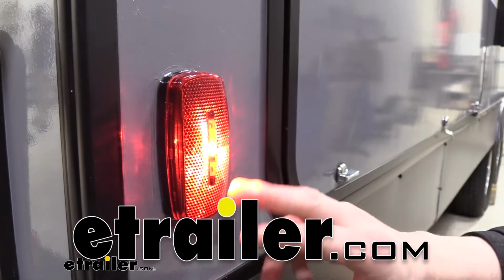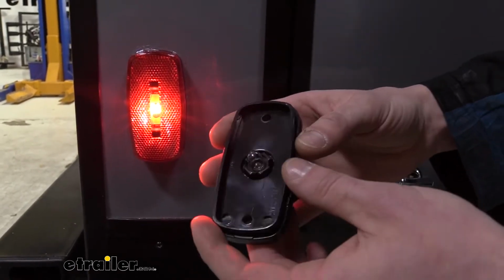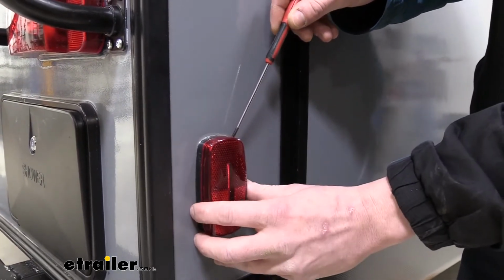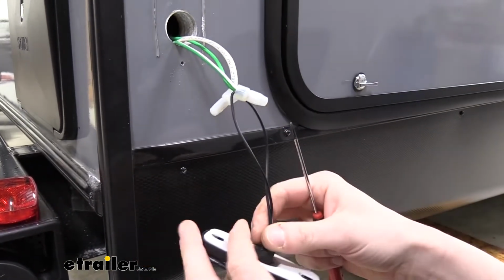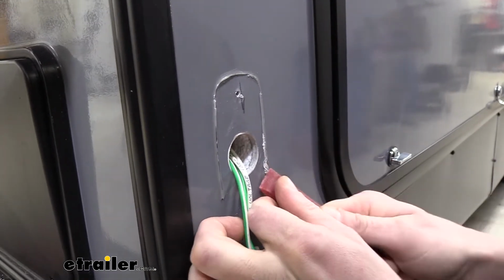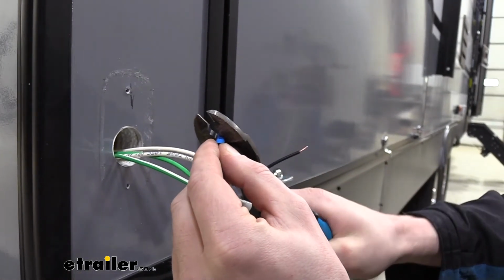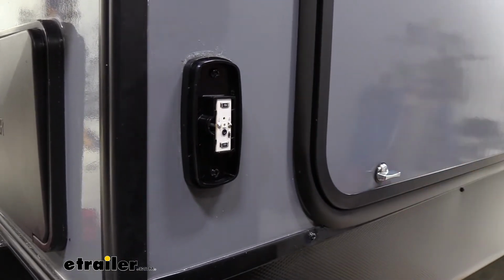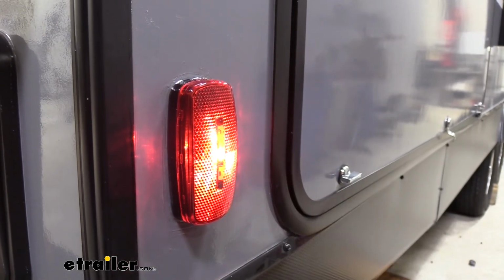etrailer | Breaking Down the LED Clearance or Side Marker Trailer Light w/ Reflector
Hi there, RV and trailer owners. Today, we're going to be taking a look at Optronics LED side marker and clearance lights. These are available in either red or amber in either a one or a three-LED configuration. We're going to be showing off the one diode in the red today, and we'll be showing off the three diode in the amber. If you get the one diode, it's not going to be quite as bright of an illumination as the three diodes, but it is going to draw a little bit less current. So you just got to factor that in if having too much current is a real big issue of yours, you might want to consider the single diodes, but if you're going for the all-out brightness, I'd recommend the three diodes.Amber lights are designed for your side and front clearance marker lights, whereas red marker lights are designed for the rear of your trailer or RV.

You can see all the lights here at the back of our motor home and trailer are red. The lens is also a reflector, so it does act as a multi-purpose. You have your illumination for when you have your lights on, when you have your tail lights on, and you do also have a reflector for during the day, and other things, people will be able to see you, to increase your visibility. And just like the red light, the amber shares all the same features, that the lens is a reflector. The LEDs are amber in color behind the lens.

These lights are DOT-compliant, and it is important you have them in the proper location to maintain DOT compliance with your trailer.Now, this is a brand-new trailer here. There was nothing wrong with the customer's original lights, but he has upgraded to LED lights because you do get a lot of benefits out of it. One is that LEDs are going to be brighter than your incandescent, so it'll have a little bit better illumination. People will be able to see him better at night. They also last about 50 times longer than an incandescent, so this bulb here is going to fail in this life of this trailer at some point.

So with the extended life, you don't have to worry about ever getting in here and maintaining this one, whereas this one here, you're likely going to have to throughout the life of your trailer.Another benefit is that LEDs draw less current than incandescent bulbs. What this means is that your battery is going to be under less load when going down the road. So, if your truck's trickle charging your battery and you've got a bunch of lights on, there's a good chance your truck is really just powering the lights and you're not charging up your battery, or even maintaining it. If you swap it out to more efficient LEDs, you're going to have more available there to be able to trickle charge that battery if necessary. And if you want to have more lights and add it to your trailer, you can add more LEDs and still stay at a lower wattage cap than you would with incandescents.These are surface-mount lights that measure 2" by 4".

It is a pretty standard size. The holes that mount it are also at a standard width that works with most of your trailers. If you follow along with us, we'll show you how to get it installed, and you'll see that it is basically a direct replacement for our existing light.Now our red and our amber lights are going to install the same. The only differences between them is that on the red lights here, the wiring on the back for the new lights are going to have a white and a red wire with the red being positive, and the ambers are a white with a black wire, with the black being the positive.To remove our old light, we're first going to pop the lens cover off. We're just using a small flat-bladed screwdriver. There's some little grooves there that you can get it in to pry it off of there. You can see the old incandescent light there. We'll the